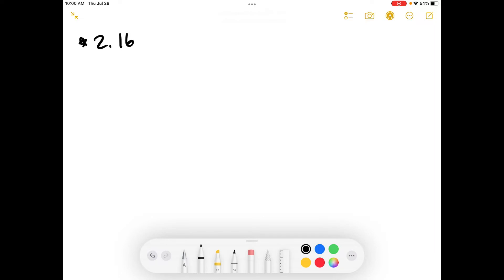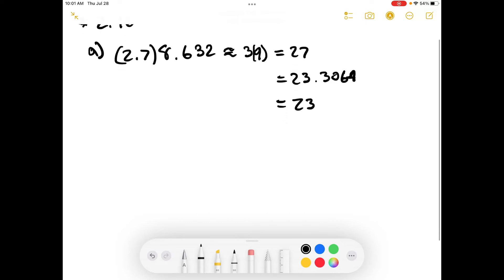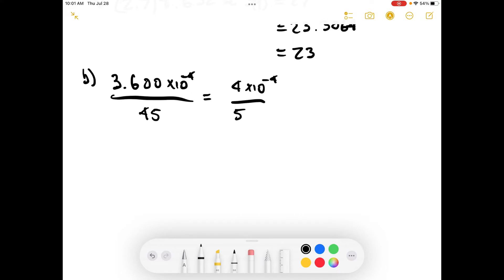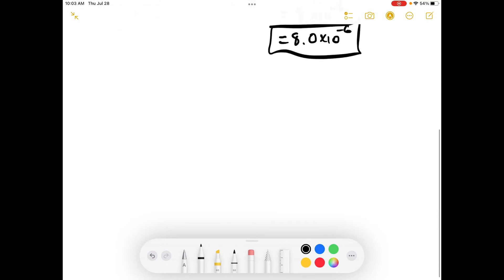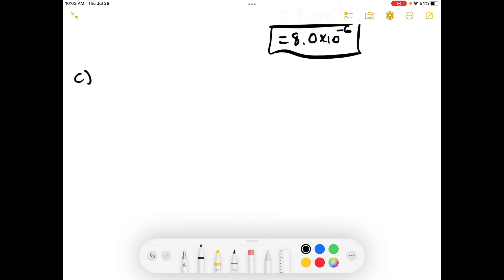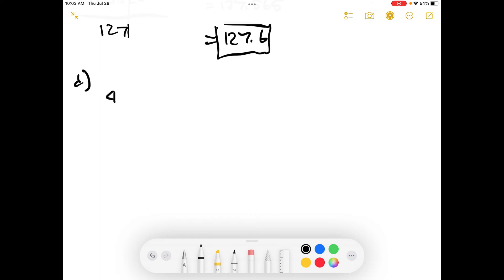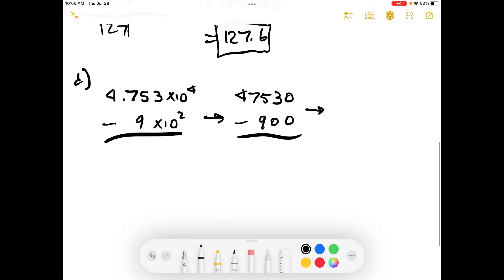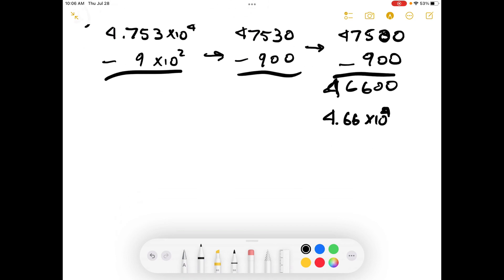TEP - Elementary Principles of Chemical Processes Third Edition - Problem 2.16 - Episode [016]